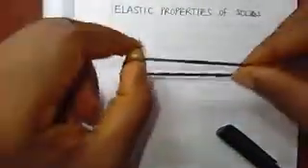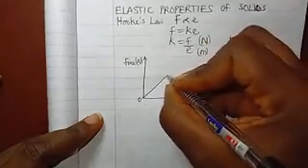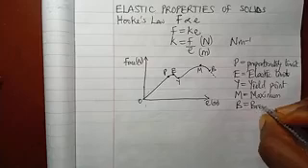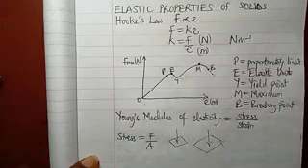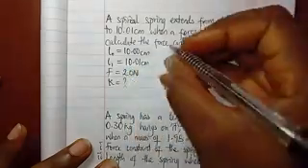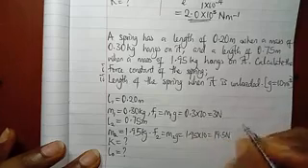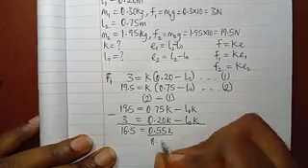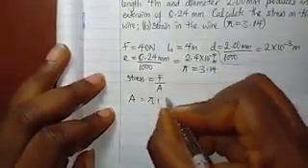Elastic Properties of Solids